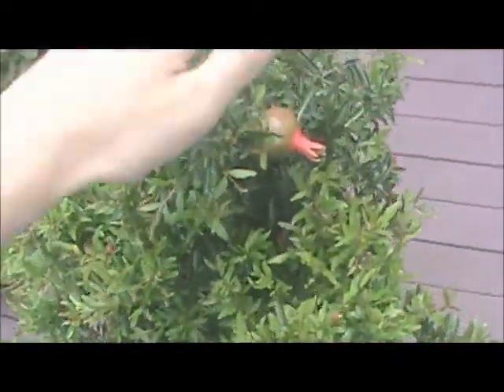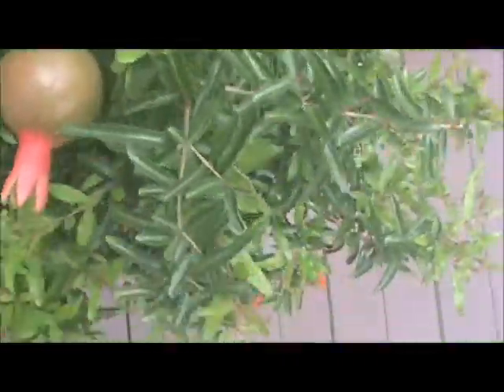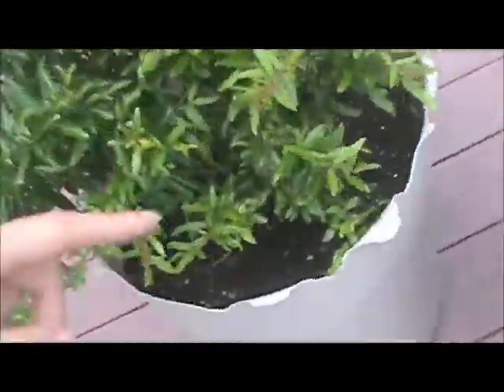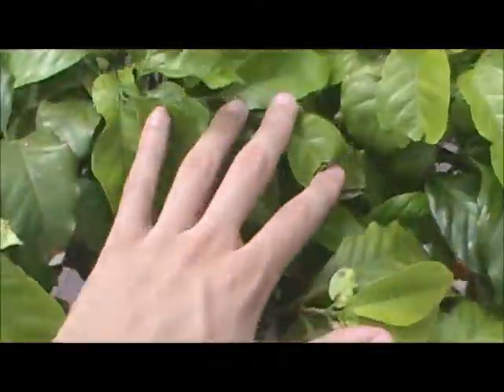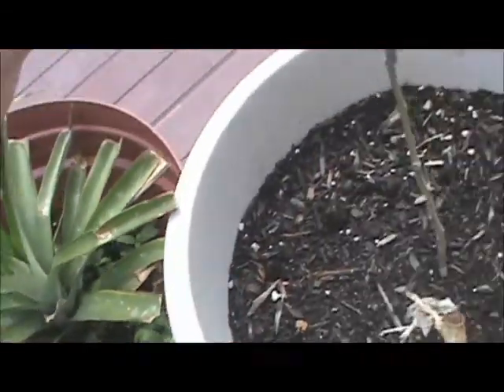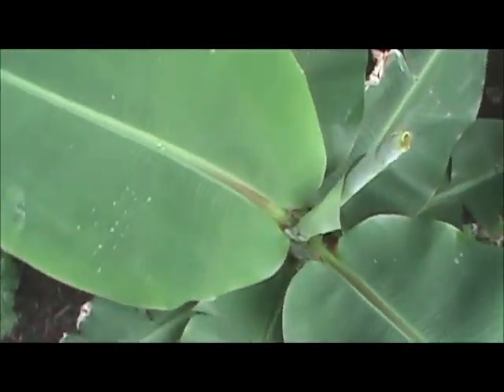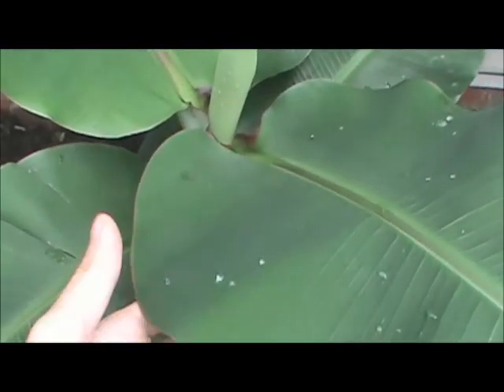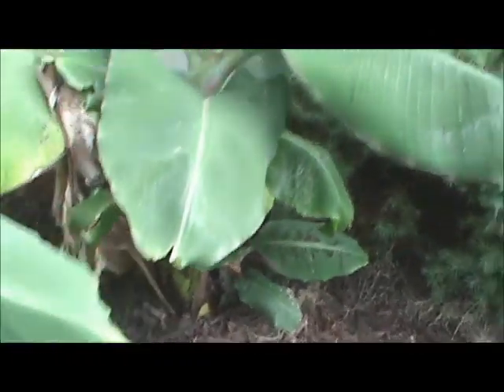Tropical Plants 2013 Week 5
My tropical plants are Banana, Pineapple, Coffee, orange, pomegranate and Palm trees